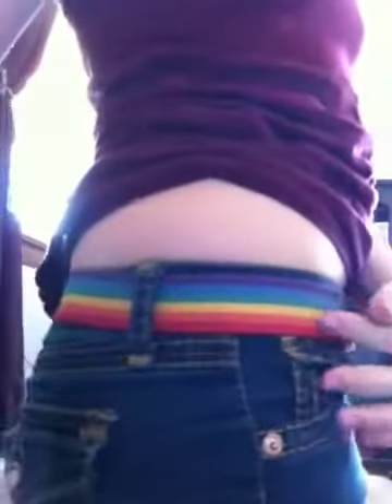OOTD #1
this Is my OOTD for 3/11/12